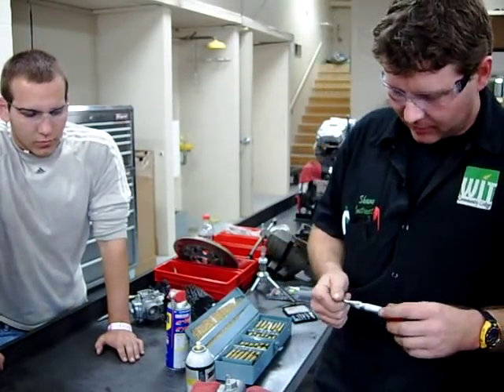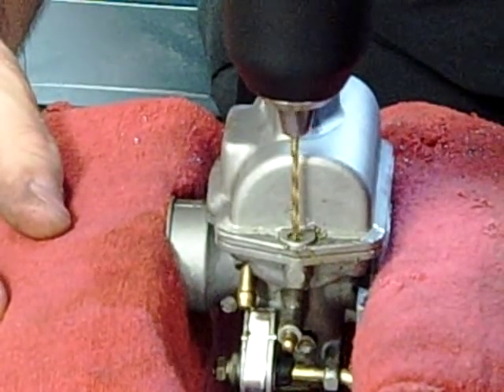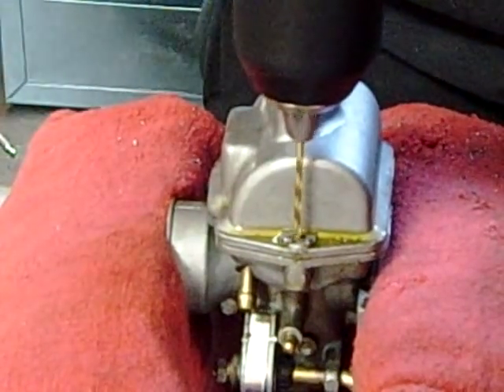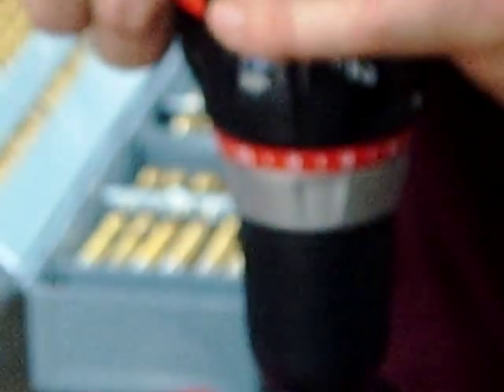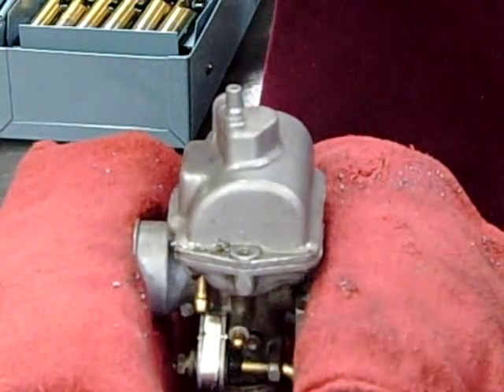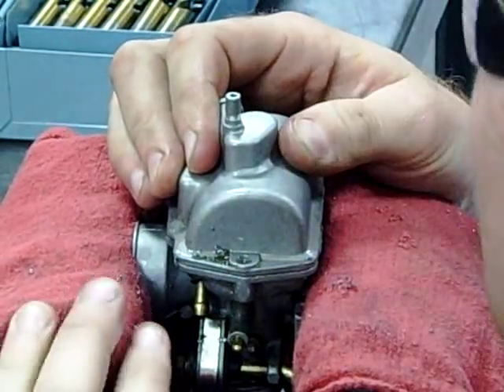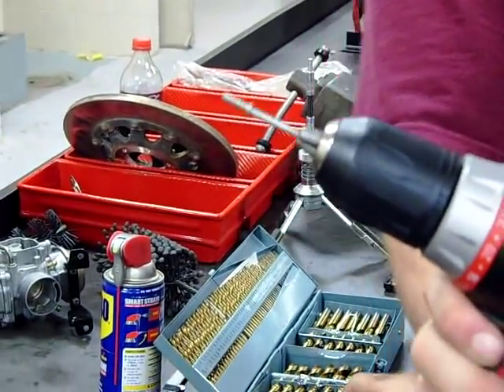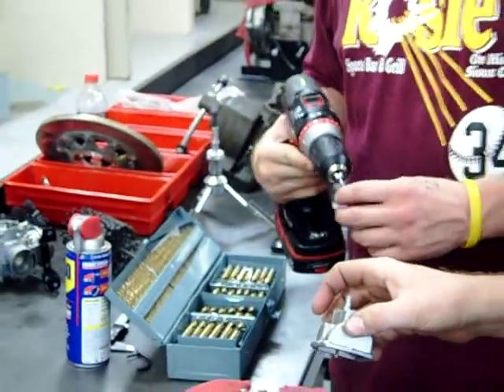How to remove a non-serviceable carburetor bowl screw from a Taiwan Chinese SCOOTER MOPED CARBURETOR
How to disassemble a chinese carb.This is off one of the Taiwan ATV's with a non-serviceable carburetor. This same technique can be used to remove welch plugs for air-fuel mixture screws! This demonstration was filmed in the lab at Western Iowa Tech Community College Motorcycle and Powersports Technology Program which is now closed.
Here is a link to the bolt extractor set!
Keep Wrenching,
Shane Conley
Instructor/Motivator/Motorcyclist